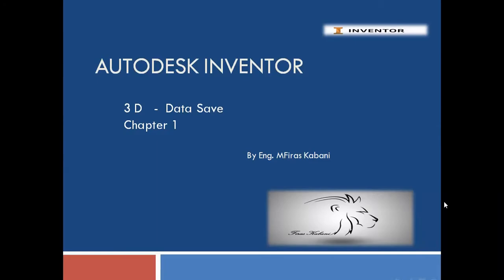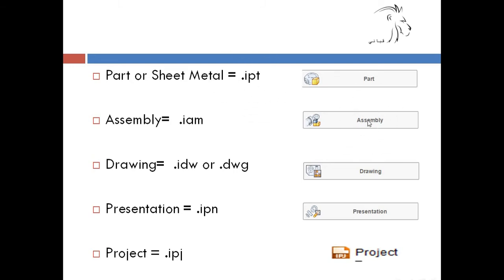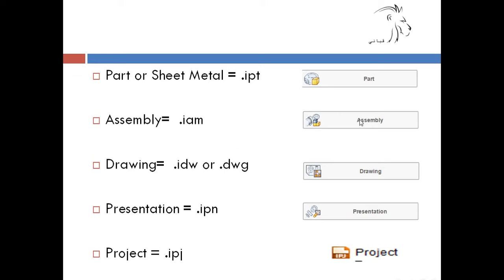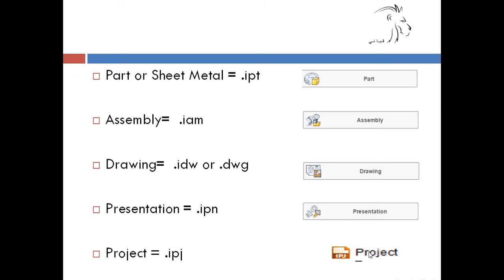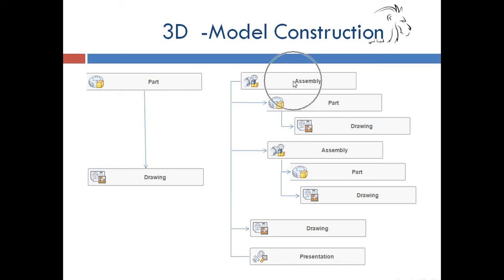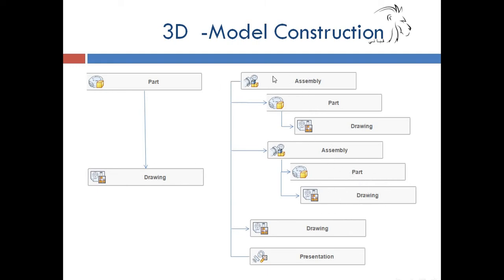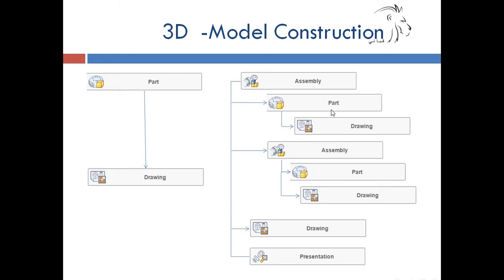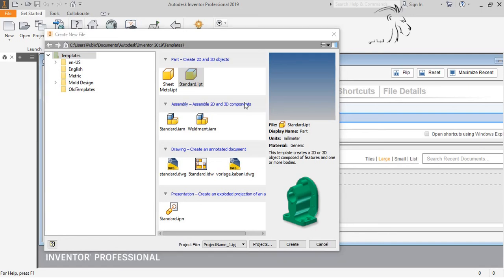Autodesk Inventor : A different form of saving .ipt, .iam, .idw or .dwg, .ipn, .ipj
In this video we will explain about  different form of saving such as .ipt, .iam, .idw or .dwg, .ipn, .ipj